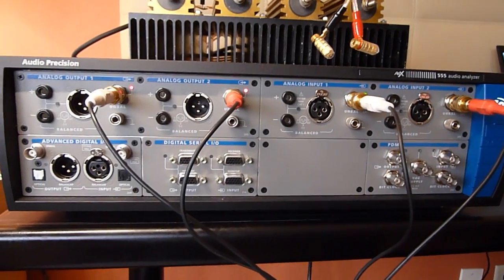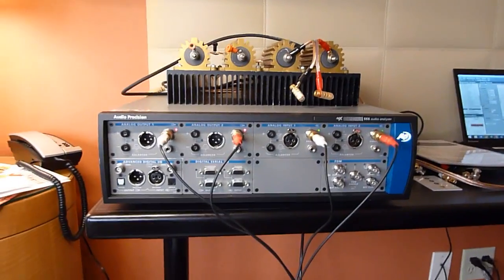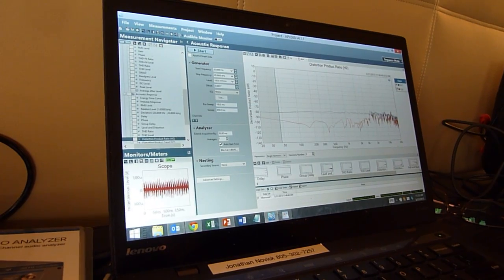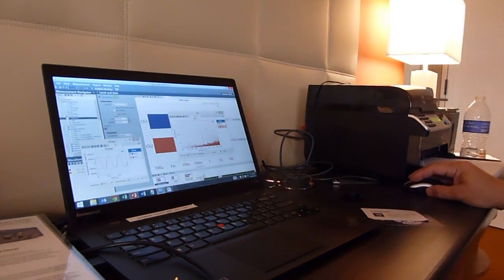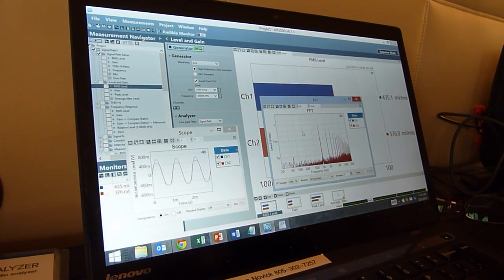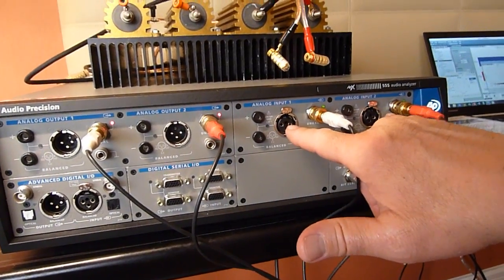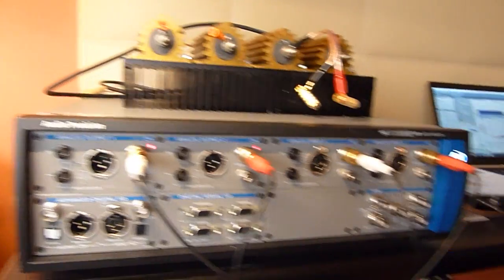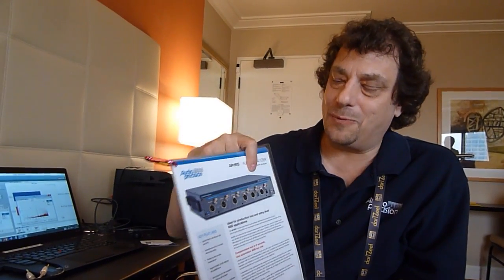T H E Show Newport 2015 Audio Precision